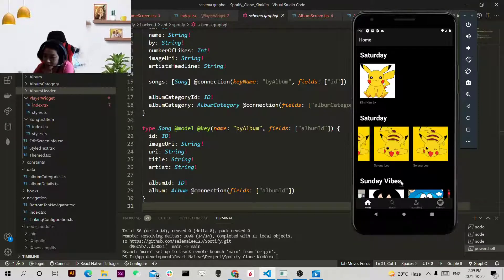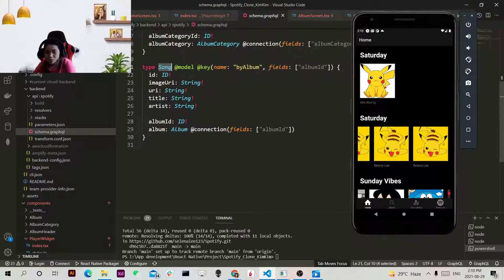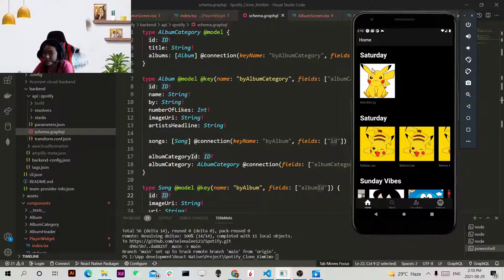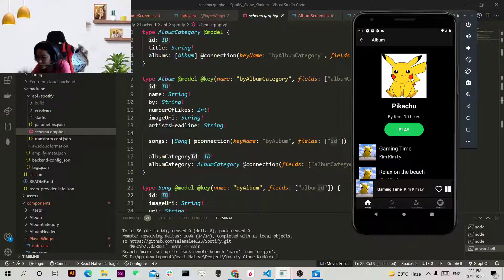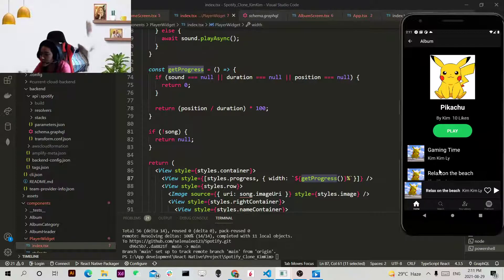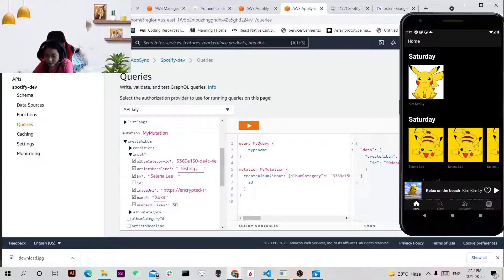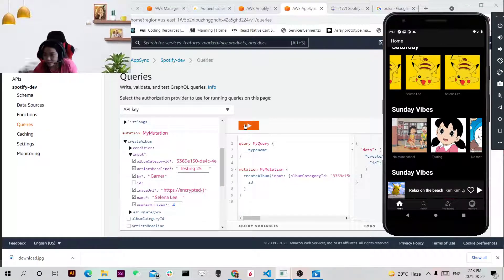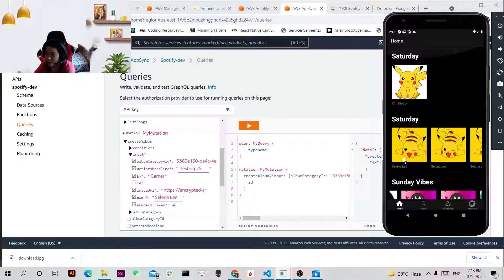React Native Spotify Clone Presentation